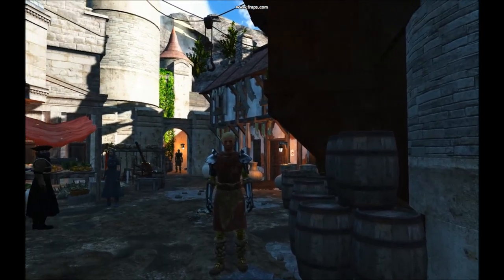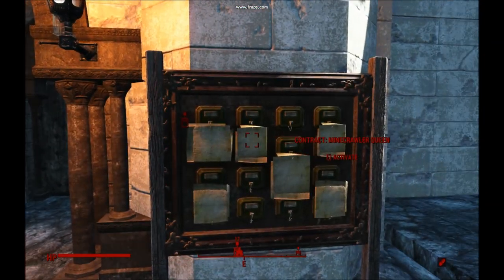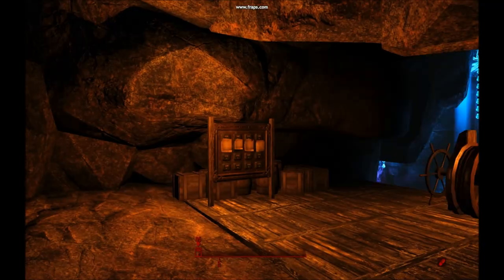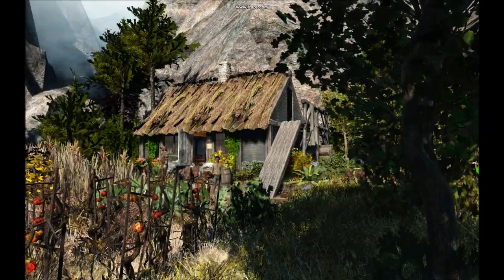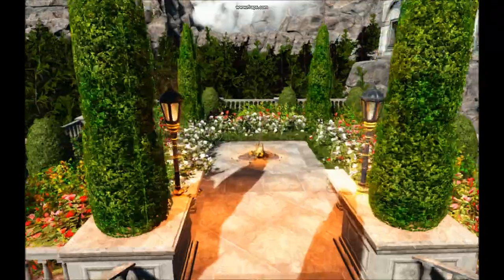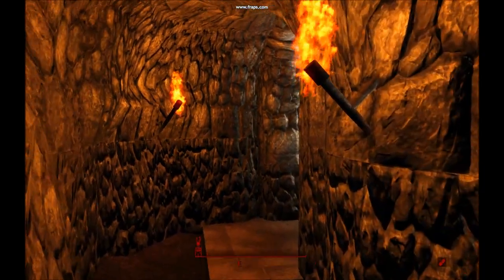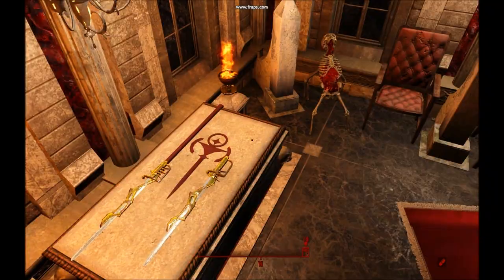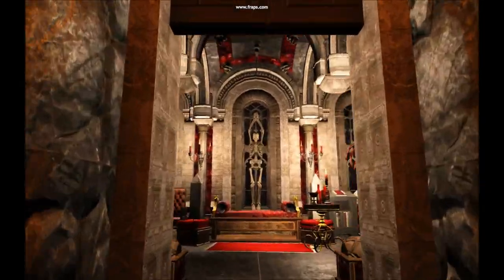Castle of The Sun Alpha 5 Update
5th Update to the Castle of the Sun is out! This time we got some mass added to the mod, and finally it starts looking like a proper mod. But the road to completion is still long. PC/XBOX communities will get first glimpses of Custom assets to the mod, but very small. Still aiming to go for the PS4 application for now.